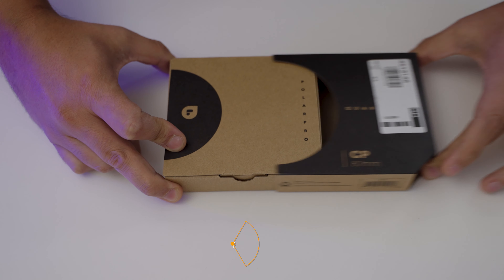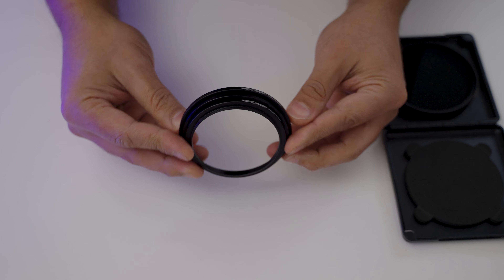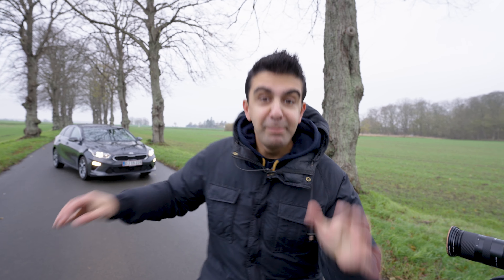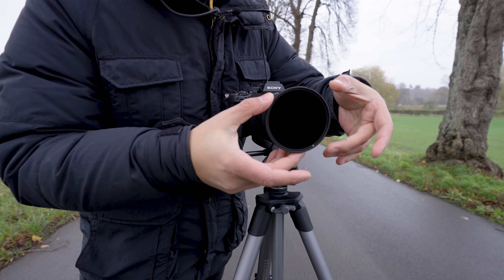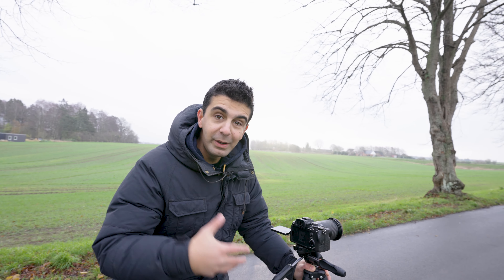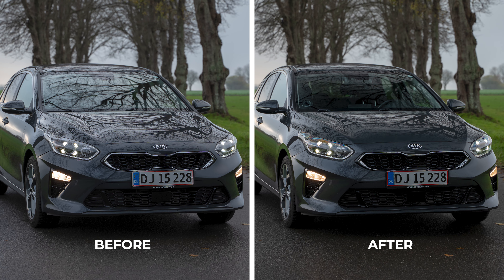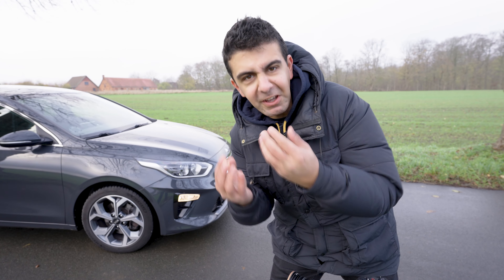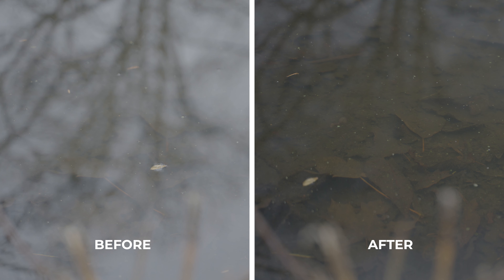Use a Polarizing Filter Like a Pro - PolarPro CPL Quartz Line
This is how I use a circular polarizing filter from PolarPro Quartz Line. I finally decided to invest in on and now I can't believe I've made it so far without one of these. If you are remotely serious about your photo/video work you have to get one sooner than I did.

MY GEAR:
MacBook Pro 16" M1 MAX
Sony A7Slll
Sony A7IV
Lumix G 14mm F2.5 ASPH.
K&F Concept Variable ND Filter (ND 2-400)
GoPro Hero 7Black
Røde Lapel microphone
Aputure RGB MC
SmallRig 2999 / for A7SIII
Lowepro  ProTactic 450 AW ll